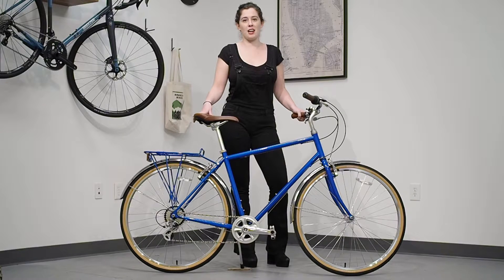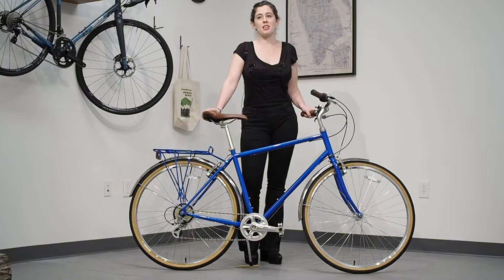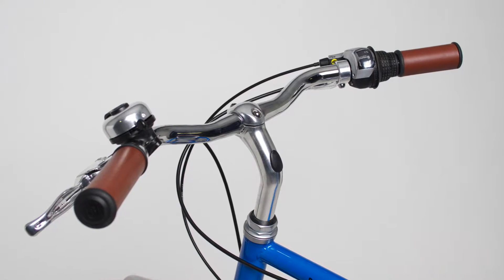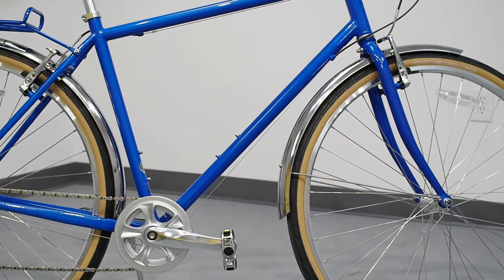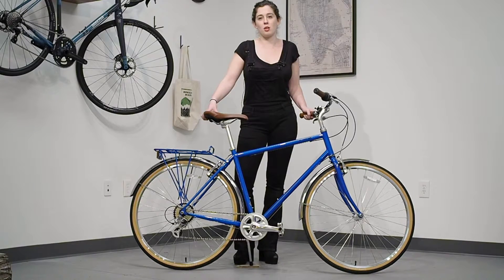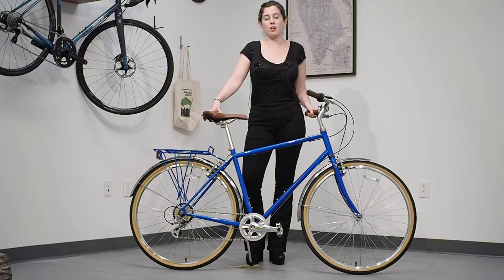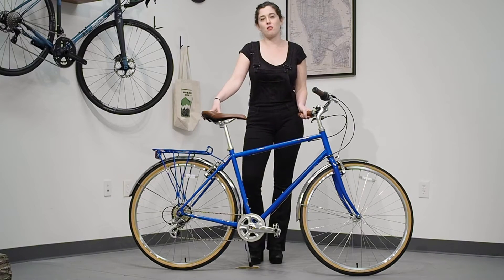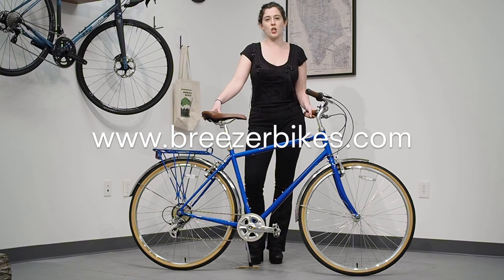Breezer Downtown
Take a look at the features of the classic Breezer Downtown